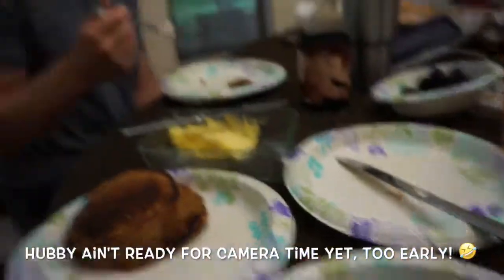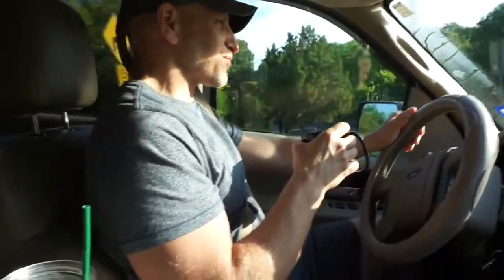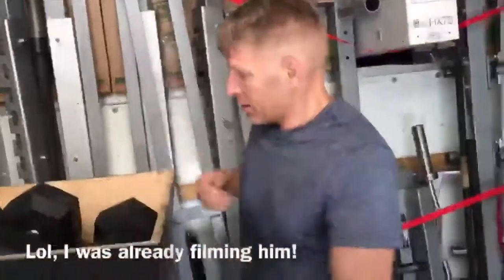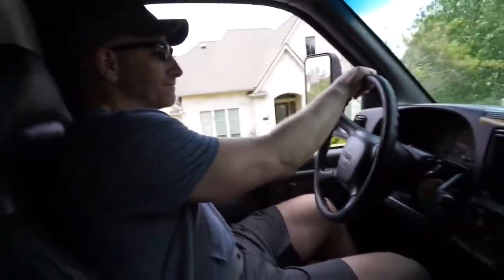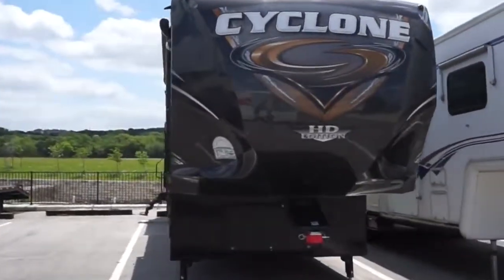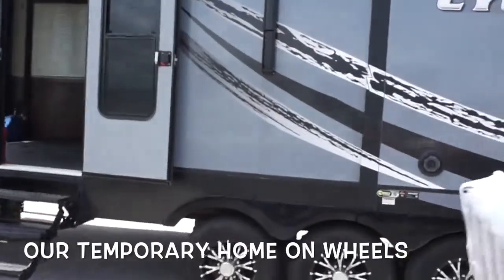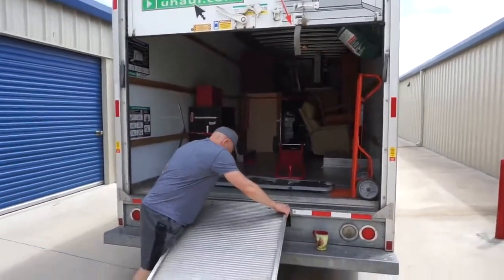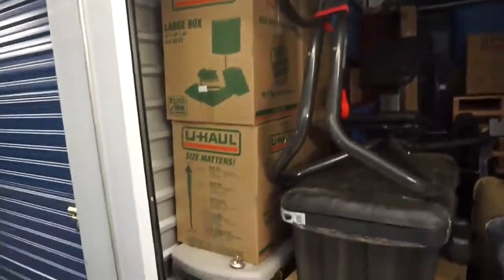Trippin With The Smiths: We moved Ourselves 💪🏾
We started our full-time RV living last Thursday, April 13!

In the video:

It was such a relief after it was all said and done. We celebrated at Trulucks with a delicious dinner and some bomb wine! 😋🍷
It was quite the task and so glad it's over.

Word of advice: Don't wait to the lat minute to pack, sell stuff, and get your stuff into storage.

We greatly appreciate it and thank you for being here! 👍🏾